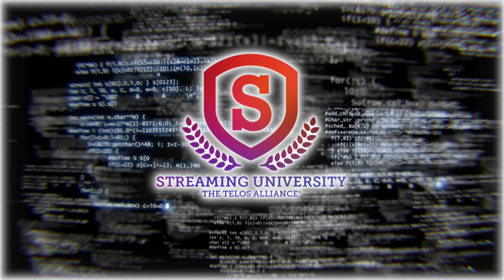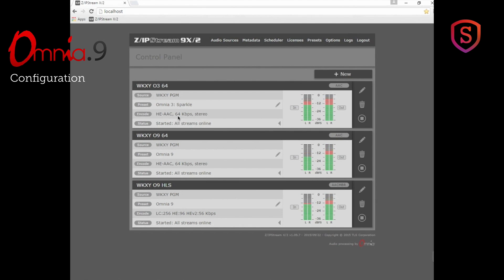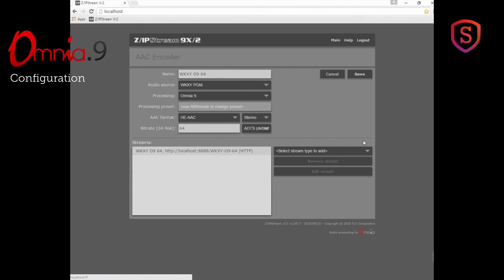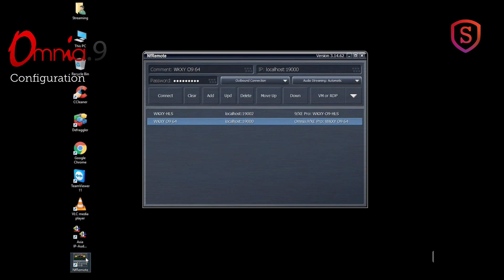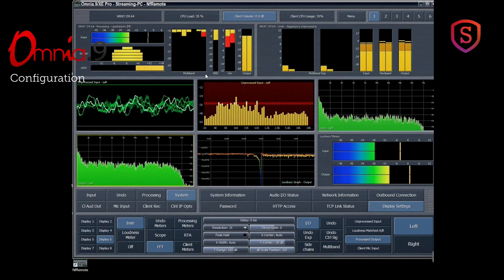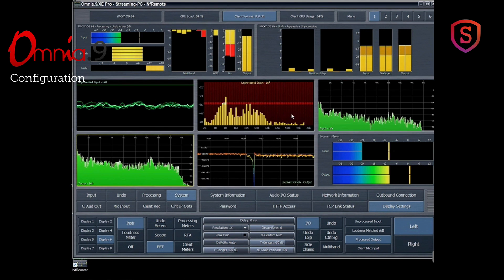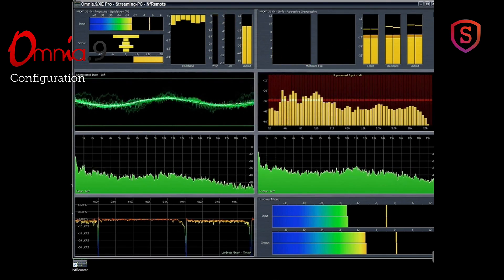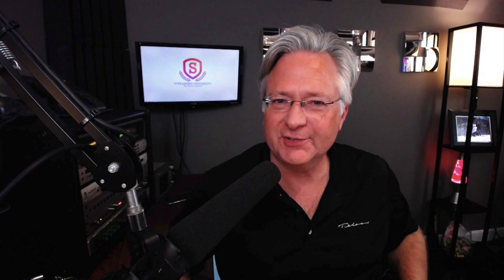Streaming University - Chapter 6 - Audio Processing Configuration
Streaming University - Chapter 6: How to access and configure the Omnia.3 or Omnia.9 audio processing in ZIPStream encoders. Telos Alliance has led the audio industry’s innovation in Broadcast Audio, Digital Mixing & Mastering, Audio Processors & Compression, Broadcast Mixing Consoles, Audio Interfaces, AoIP & VoIP for over three decades. The Telos Alliance family of products include Telos® Systems, Omnia® Audio, Axia® Audio, Linear Acoustic®, 25-Seven® Systems, Minnetonka™ Audio and Jünger Audio. Covering all ranges of Audio Applications for Radio & Television from Telos Infinity IP Intercom Systems,  Jünger Audio AIXpressor Audio Processor, Omnia 11 Radio Processors, Axia Networked Quasar Broadcast Mixing Consoles and Linear Acoustic AMS Audio Quality Loudness Monitoring and 25-Seven TVC-15 Watermark Analyzer & Monitor. Telos Alliance offers audio solutions for any and every Radio, Television, Live Events, Podcast & Live Streaming Studio With Telos Alliance “Broadcast Without Limits.”

Routers & Monitors
Codecs & Transceivers
Stream Encoders & Processors
Radio Processors
IP Intercom
Audio Interfaces
Audio Delays
Watermark